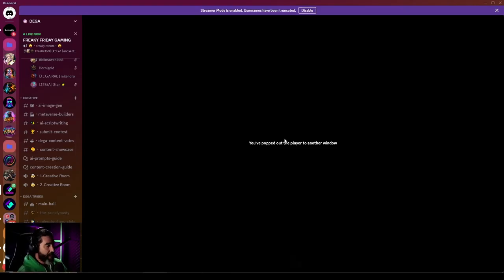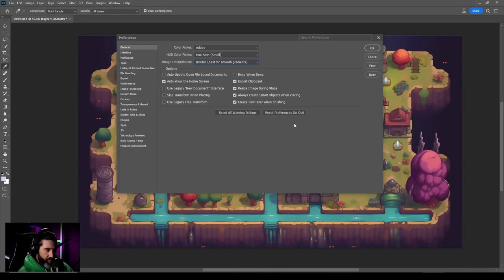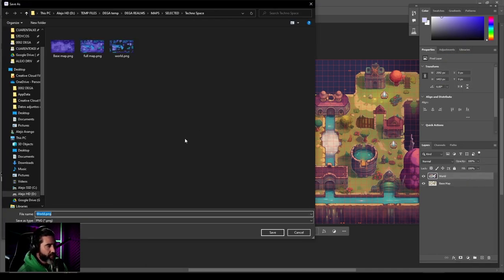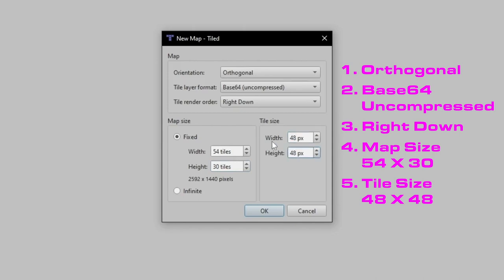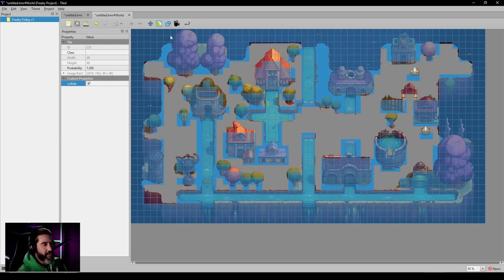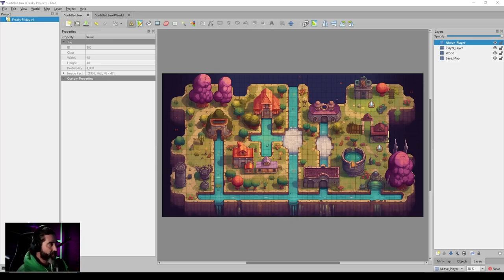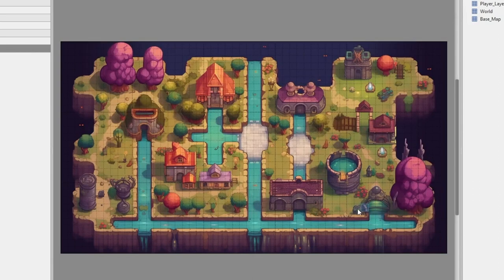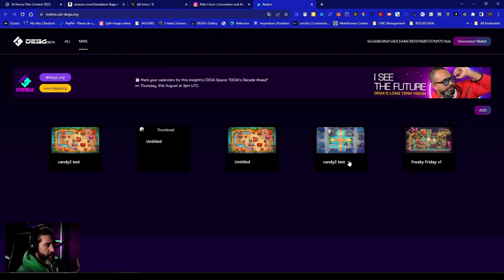Guide to DEGA REALMS: Craft Maps & Win Big with 300K $DEGA!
🚀 Dive deep into the world of DEGA REALMS with this comprehensive tutorial by Freaketons! Learn the ins and outs of creating immersive maps and get exclusive insights on how to participate in the staggering 300,000 $DEGA prize pool. Whether you’re a seasoned gamer or new to DEGA REALMS, this video is packed with tips, tricks, and step-by-step guidance to help you excel. 🎮

🔍 In this video, we cover:

A to Z of Map Creation in DEGA REALMS

Drop your questions and suggestions in the comments below, and let’s build a thriving DEGA community together!

🏆 Don’t miss your chance to be part of the 300K $DEGA journey. Watch the video, apply the knowledge, and take your place among the DEGA champions!